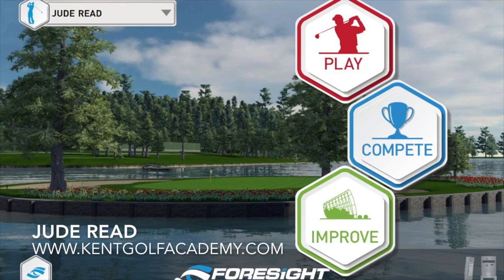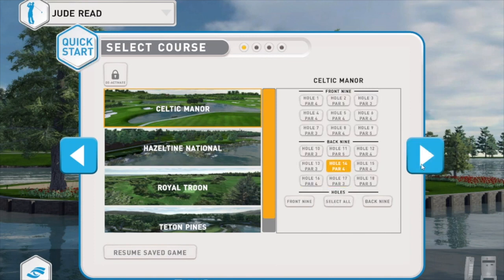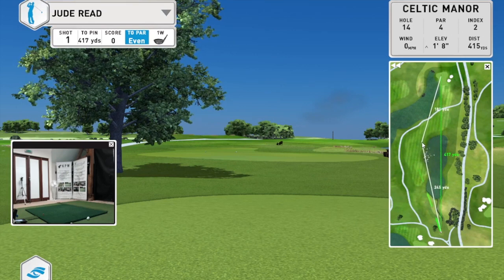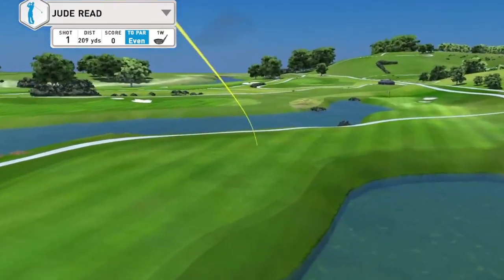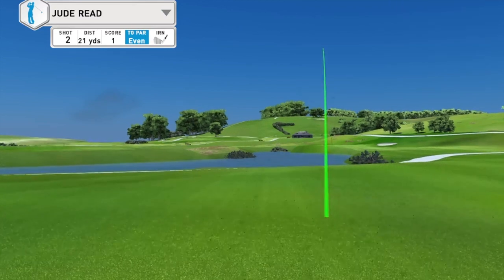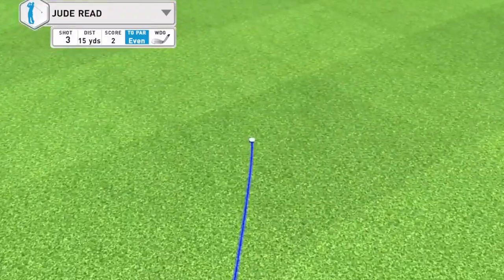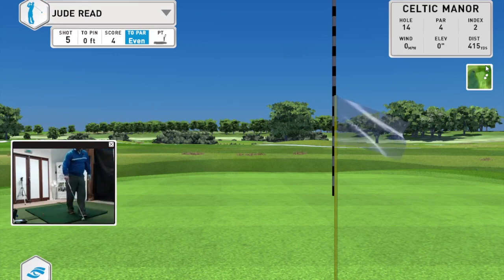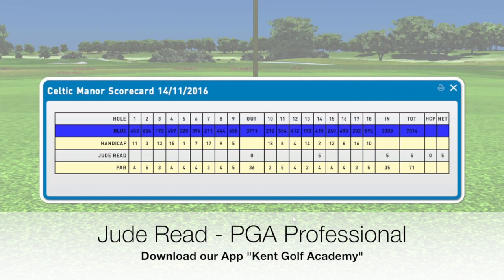Celtic Manor Hole 14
This video shows Jude playing the 14th hole at Celtic Manor GC using the practice bay at the Kent Golf Academy in Ashford, Kent.  It give you an idea of how the tech works that we use.